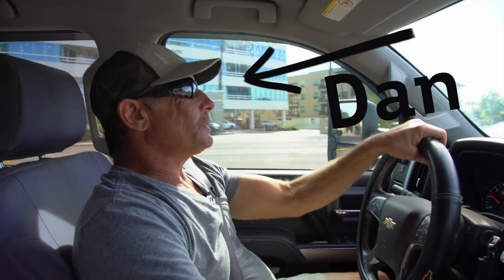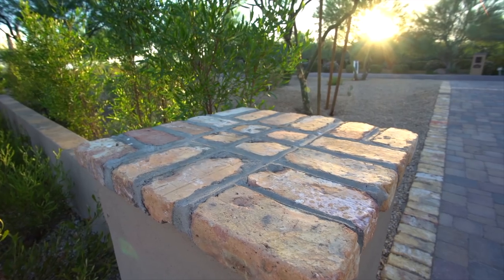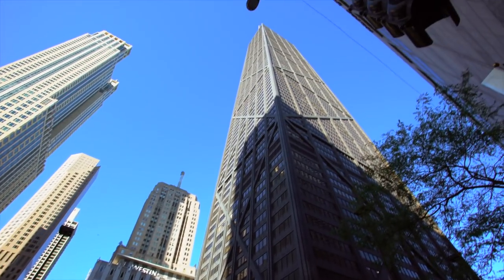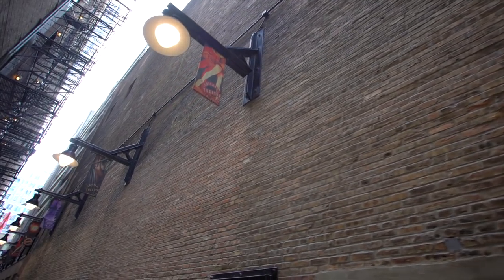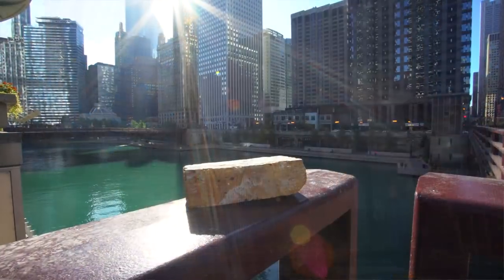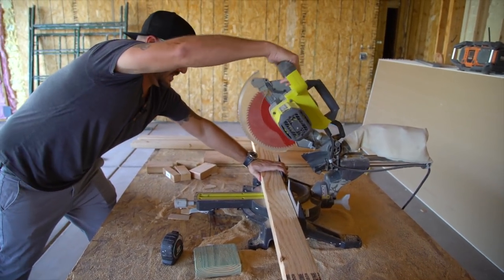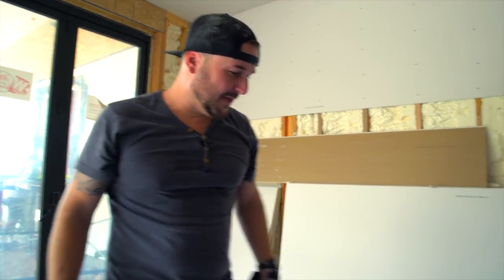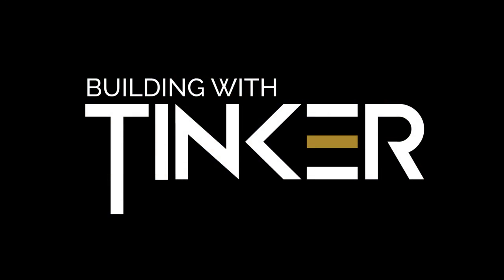Building with Tinker - Ep 3: Scorpion Stings and Chicago Brick | Home Construction Show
Home Construction Show | Building with Tinker - Episode 3: Chicago Brick

Erik travels to Chicago to give you a little history lesson on reclaimed Chicago brick. He also introduces you "Dan-The-Man" who loses a bet to Erik and is forced to play with the world’s largest scorpion.